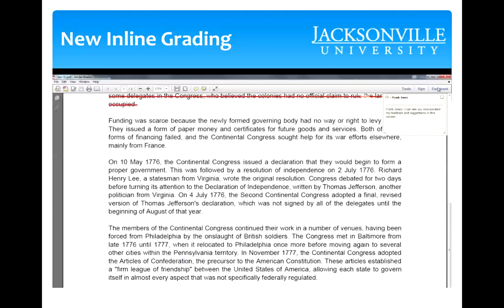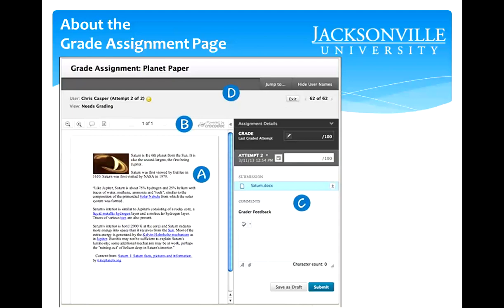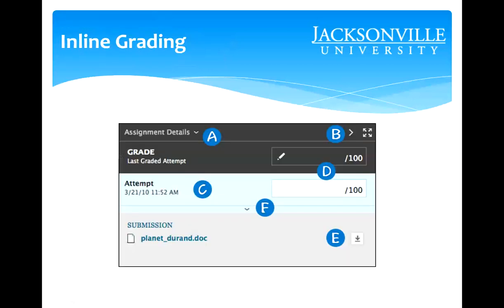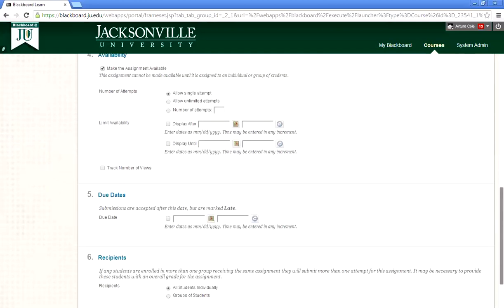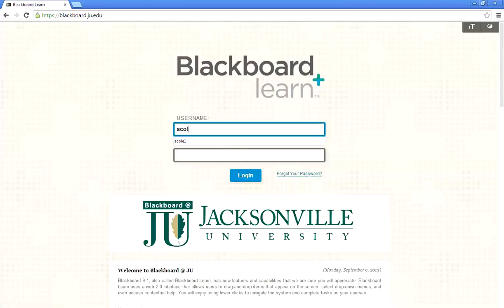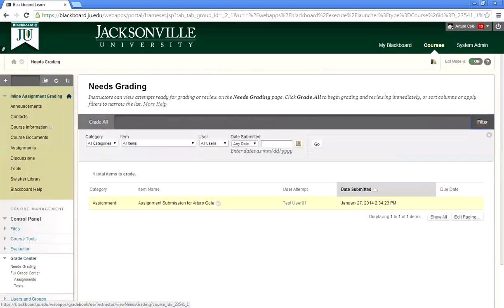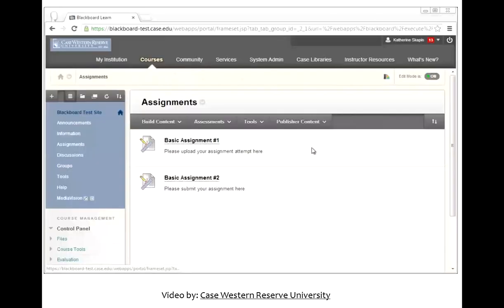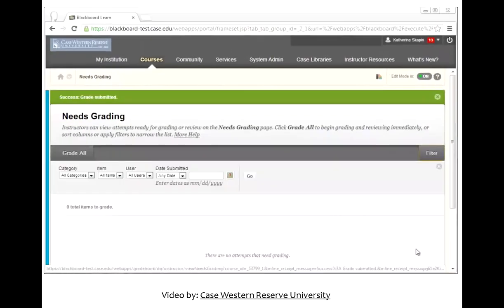30 Minute Bb Webinar: Blackboard Inline Grading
30 Minute Bb Webinars: Improved Inline Grading
Spring 2014 Series
Presenter: Arturo Cole
Monday 1/27 starting at 2:15pm
Inline Assignment Grading is a revision to the workflow for grading Assignments in Blackboard Learn. Join us in this webinar to learn how instead of requiring Instructors to download student-submitted files to view or edit those submissions, you are now able to view student-submitted files "inline," i.e. in the web browser, without requiring any plugins, applets, or client-side applications. Additionally, annotation tools are available as part of the inline viewer, enabling Instructors to provide feedback including comments, highlights, and even drawings/annotations directly on the inline view of the document.